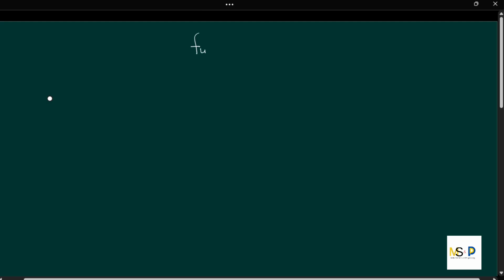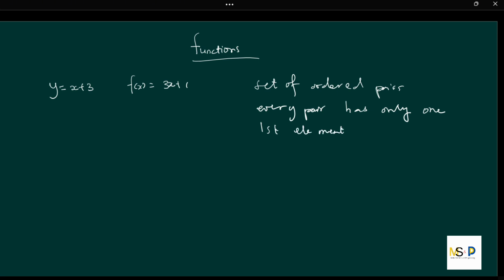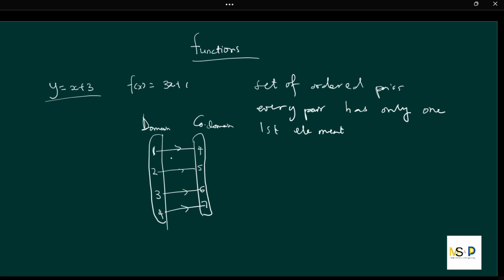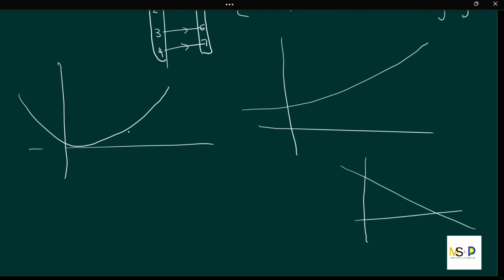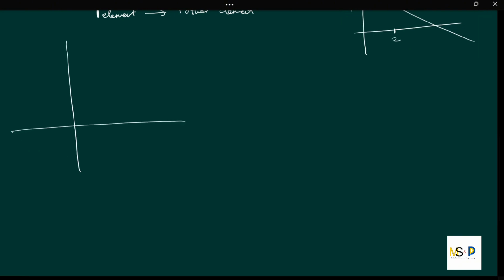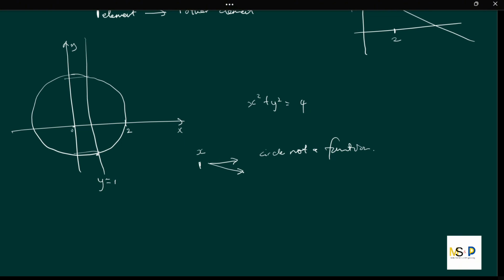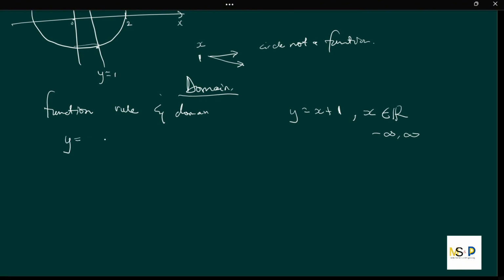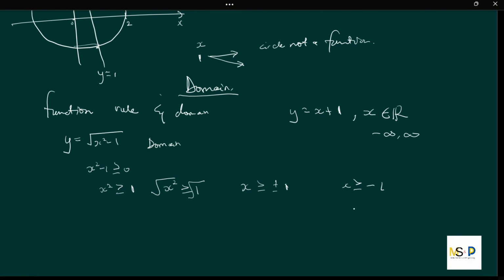Functions in Differential Calculus.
This is the 1st lesson of a series of tutorials about elementary Differential Calculus. Welcome to the first lesson of MS &P. Btw that y=1 is supposed to be x=1😂.